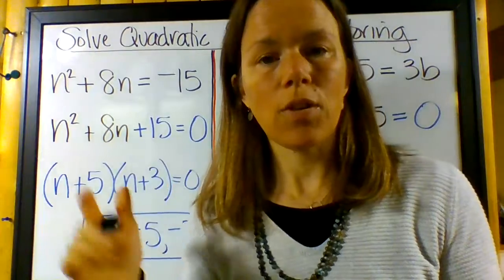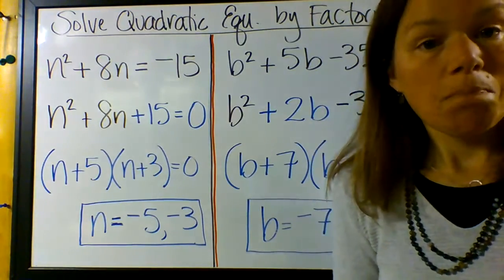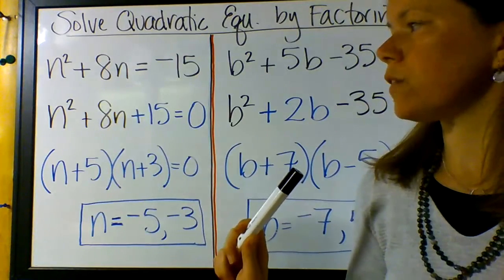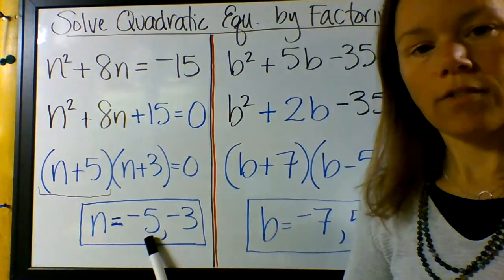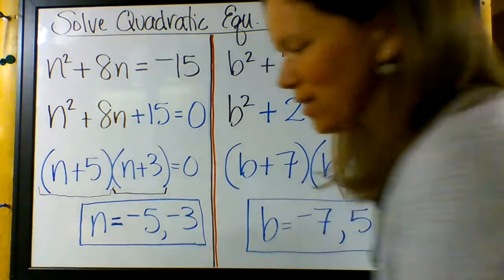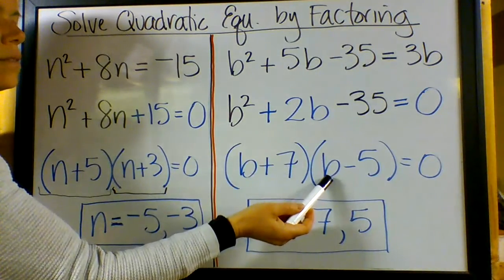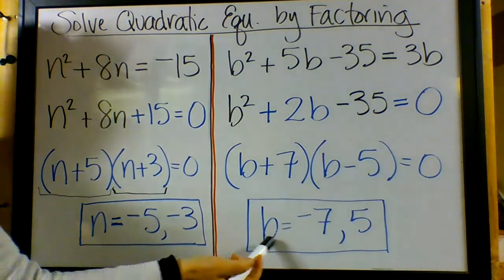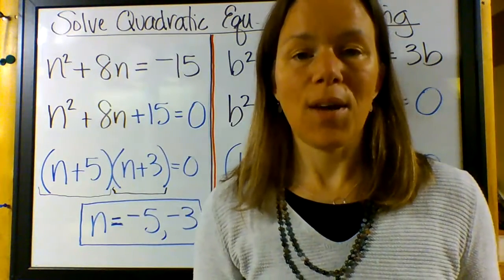Algebra - WED 4/15 - Solve Quadratic Equations by Factoring (trinomials)